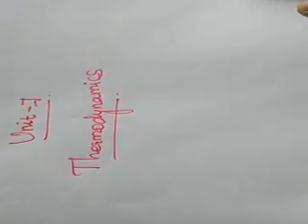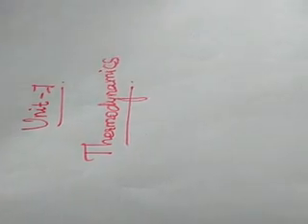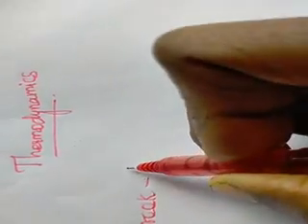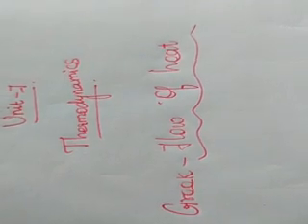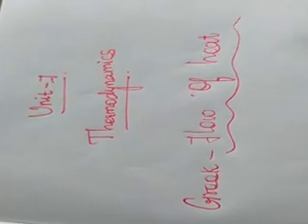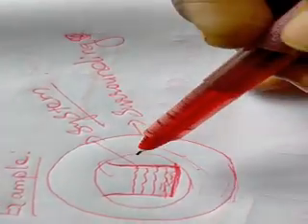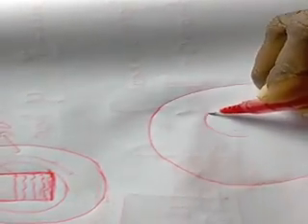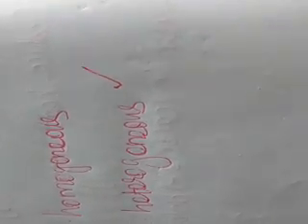GRADE 11 | CHEMISTRY | UNIT 7 THERMODYNAMICS | 20.11.2020 | 2:00 AM